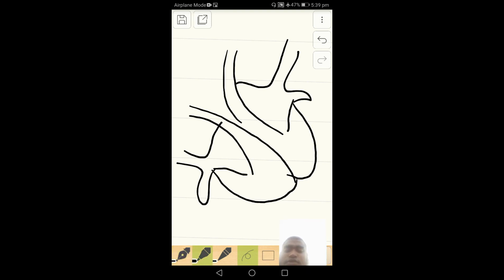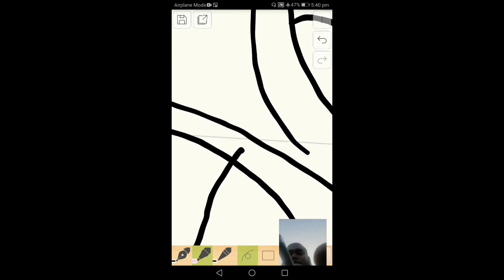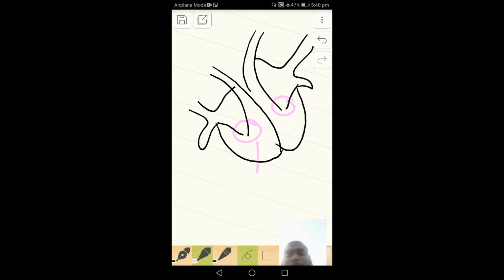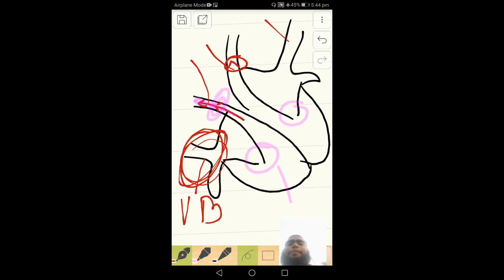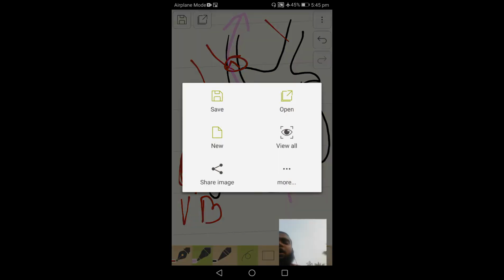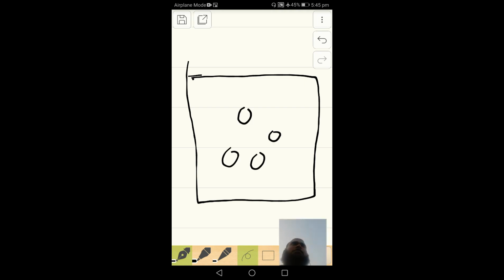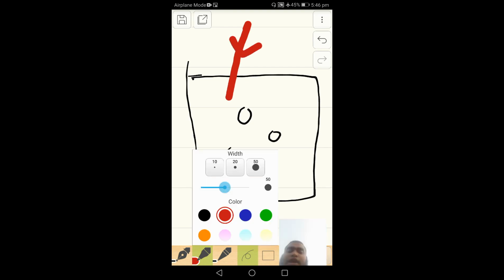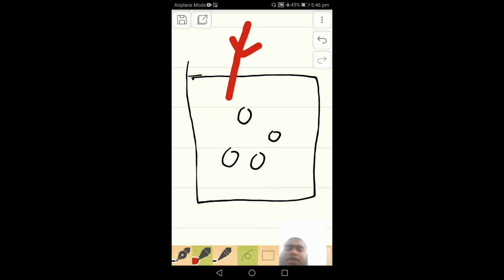O Level l Biology l Blood and Circulatory system 1(3)